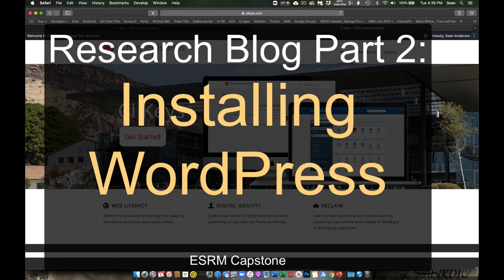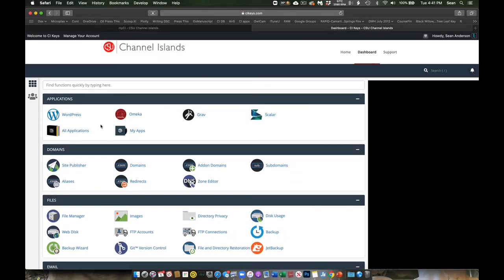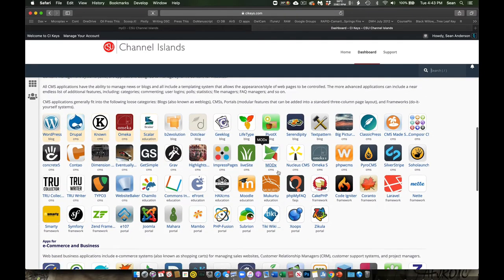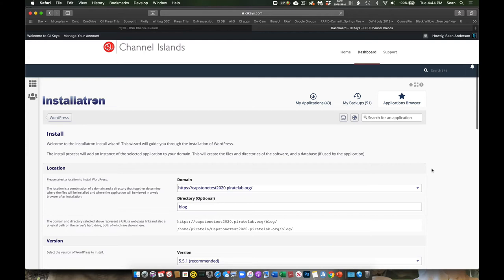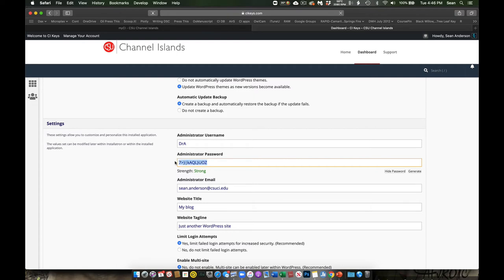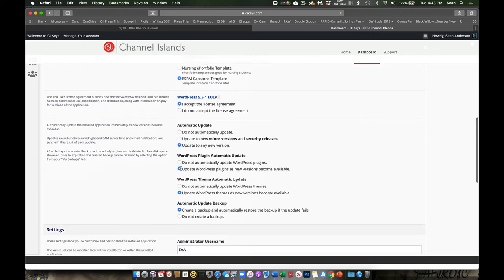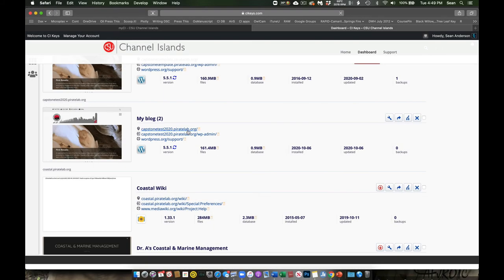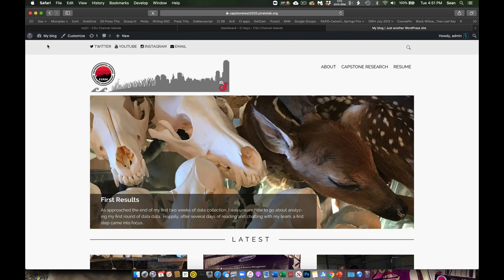Blog Set Up Part 2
After you first establish your CI Keys identity (see here: ), you can follow these steps to install WordPress into your webspace.

Key variables to configure:

1) install WordPress at your " location
2) delete the "blog" text that is auto populated within the Directory box
3) select the "ESRM Capstone Template" Content option